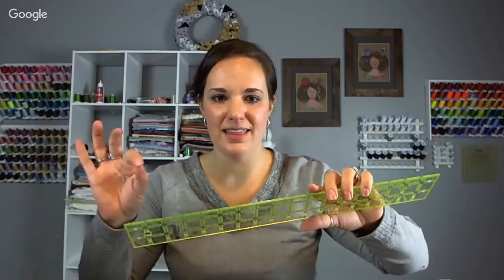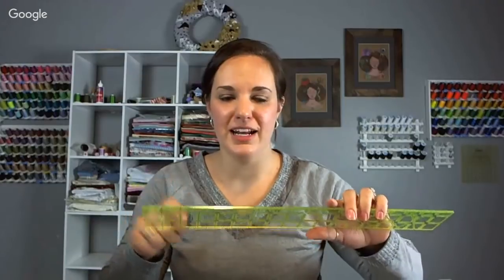NSC Live: January 2019 Sewing Q&A with Nicki LaFoille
Interested in some new sewing knowledge? Ashley Hough and Nicki LaFoille will answer your sewing questions during this month's NSC LIVE. Tune in on Monday, January 21st at 7:00 p.m. CT.